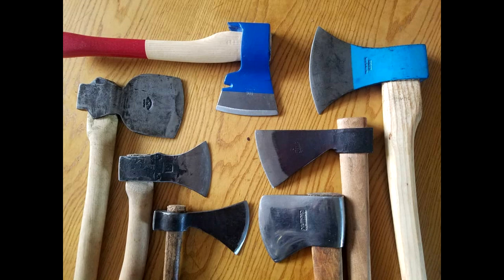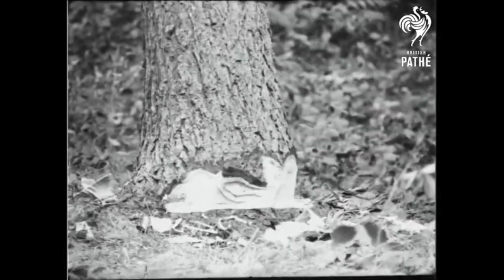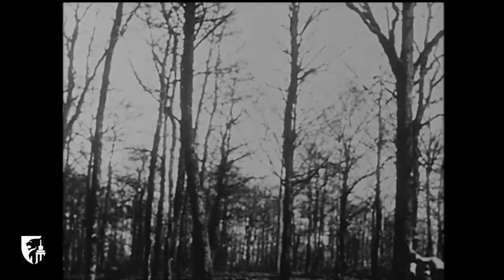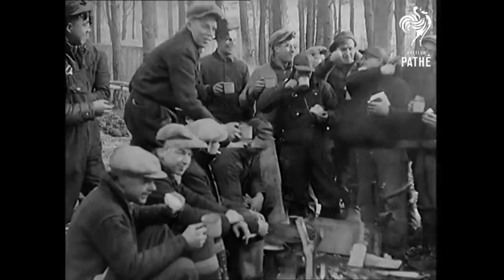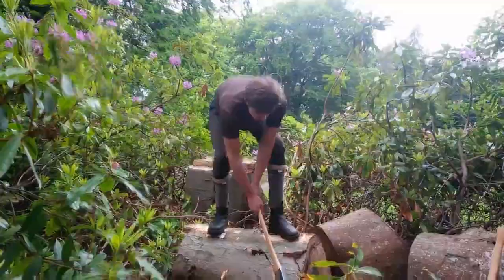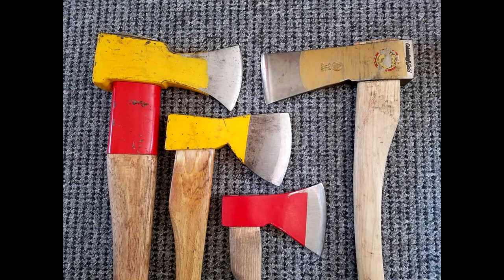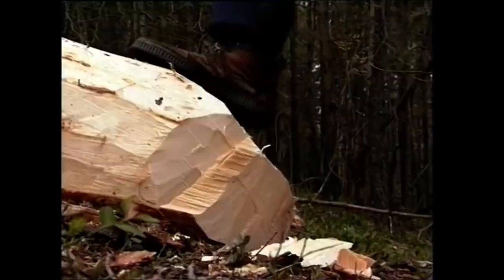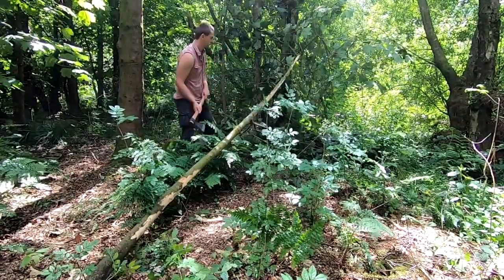Axe Design: American vs European Context and Use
Discussing the different types of axes used in Europe versus the American axe and the advantages and disadvantages of them.  There is no perfect axe, just the right tool for the job!